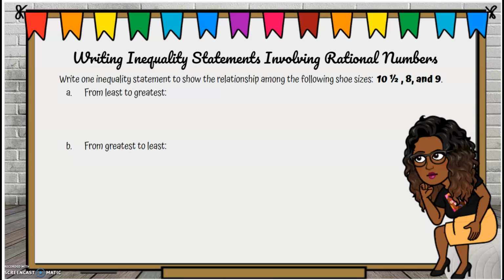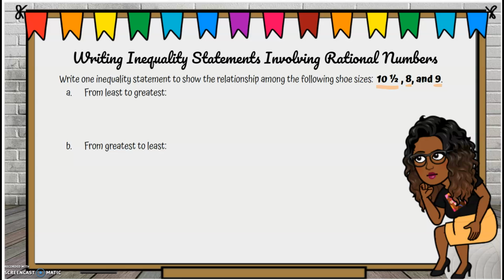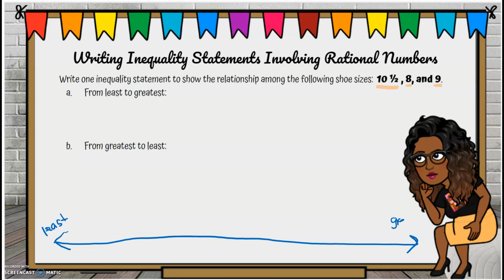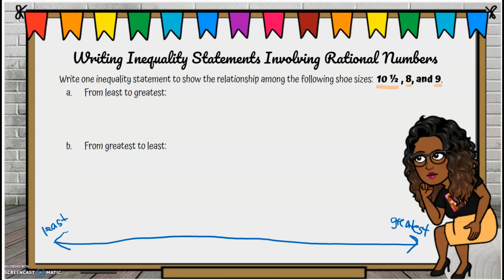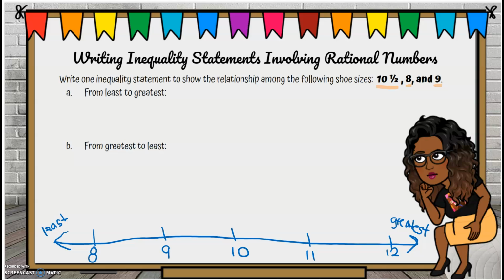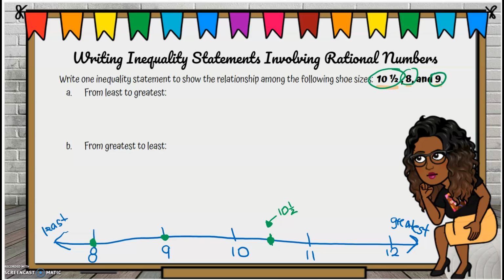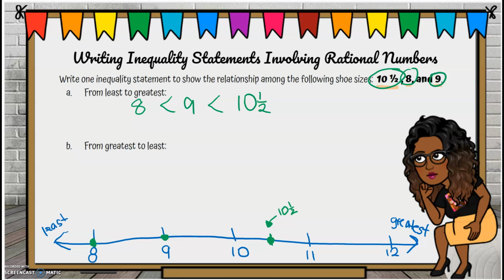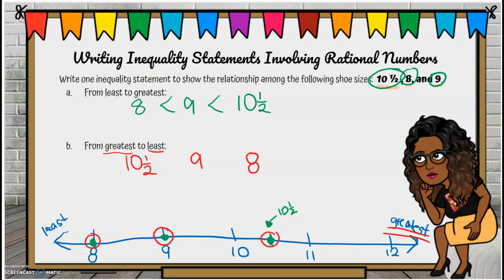G6, M3, L10 More Practice, Ordering Inequalities